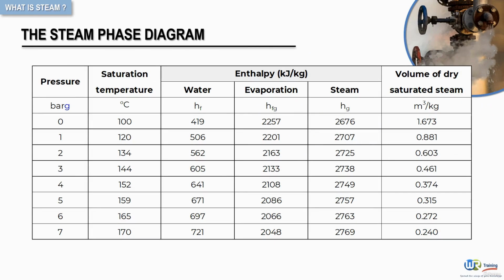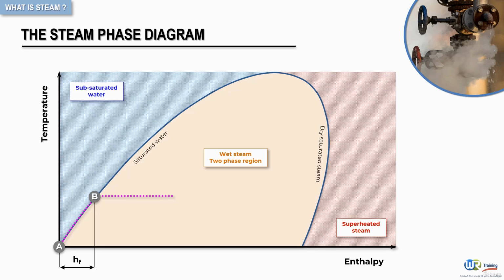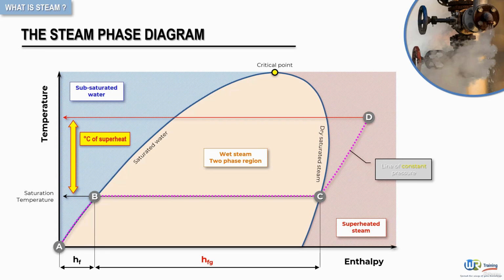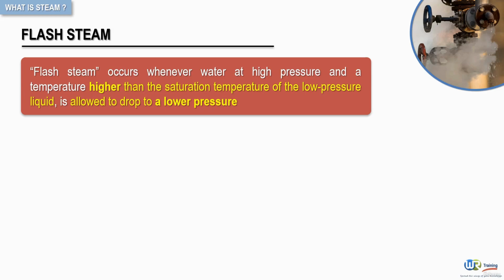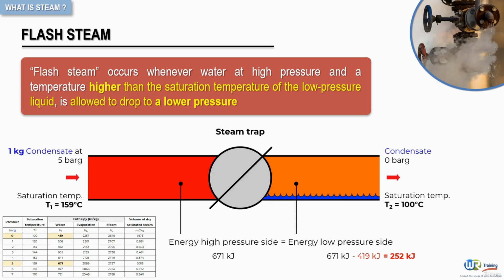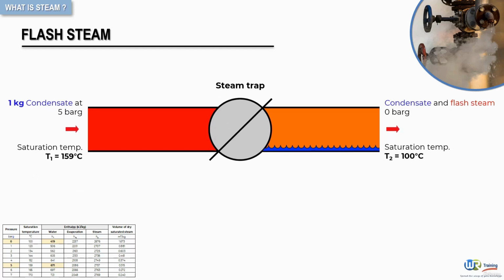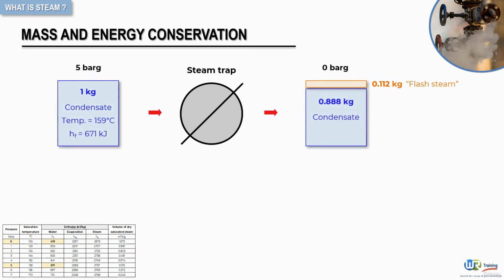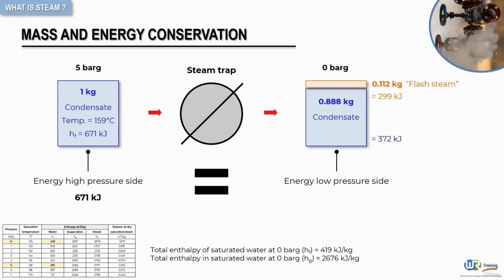Boiler part 6